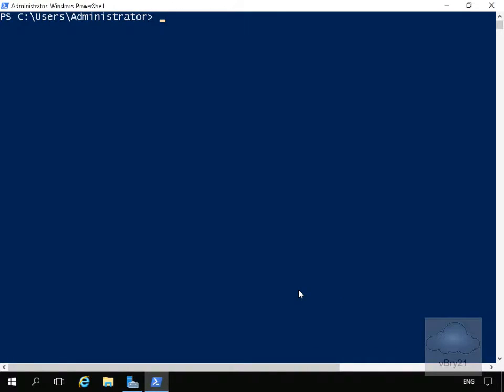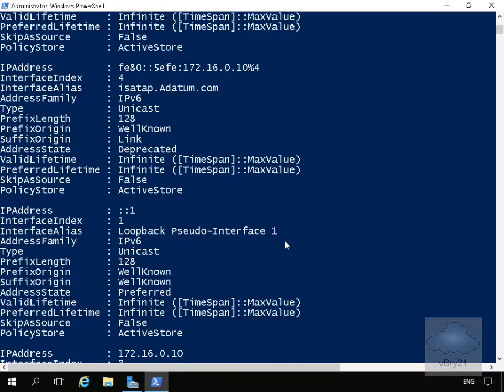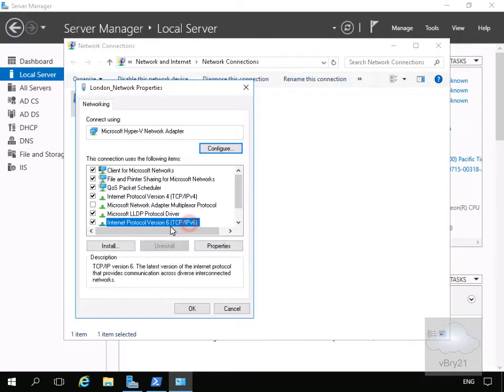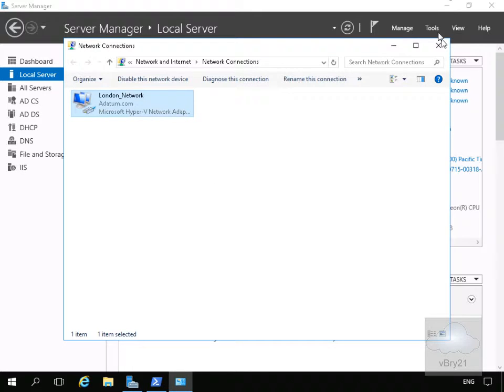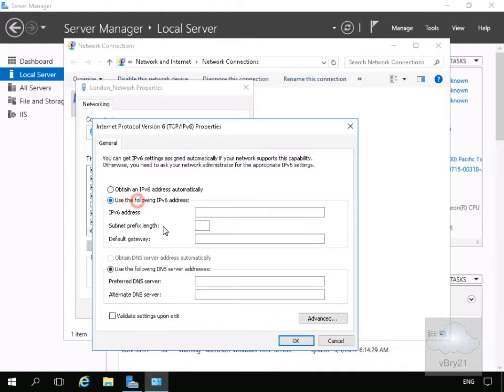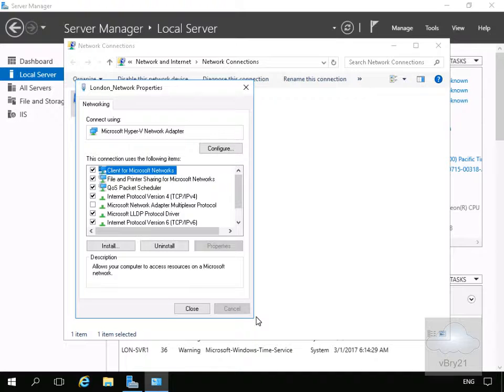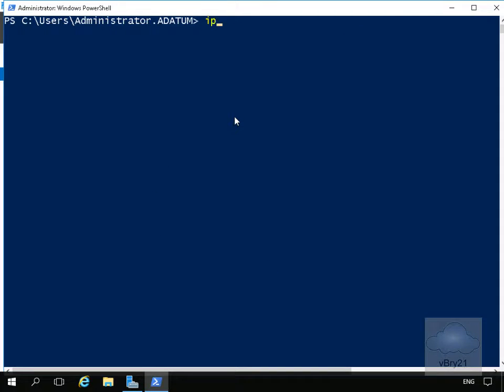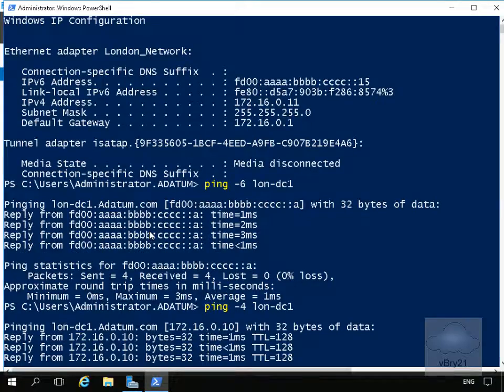20741 Demo7 Configuring IPv6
This demo looks at configuring IPv6 settings on Windows Server 2016